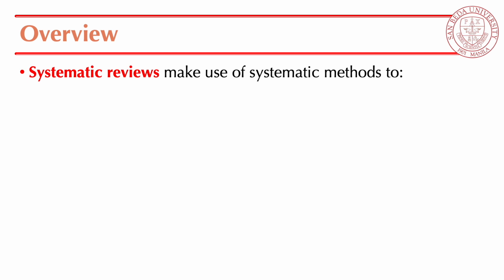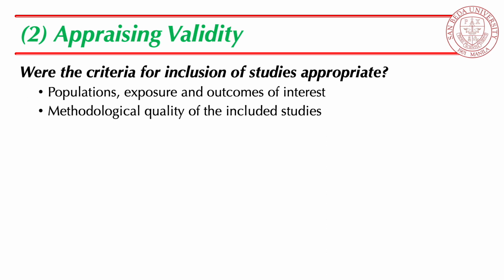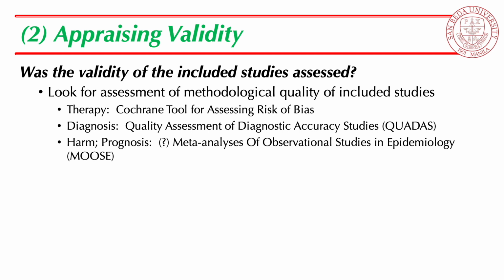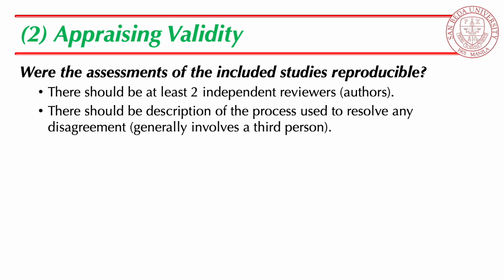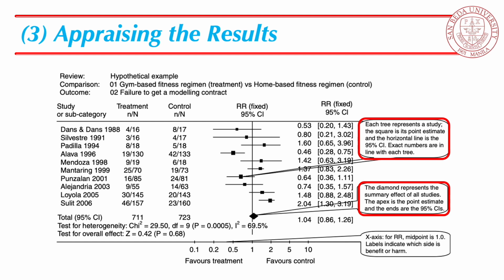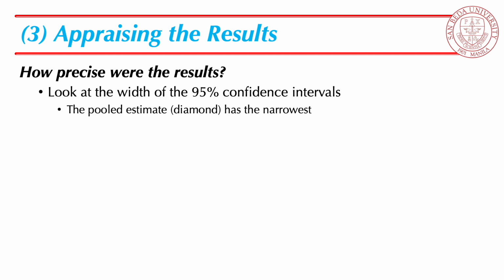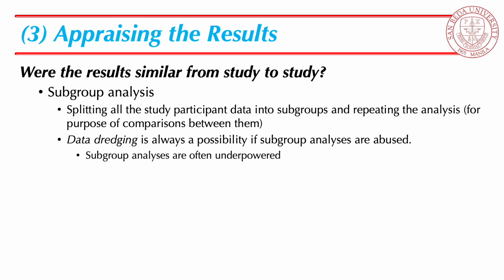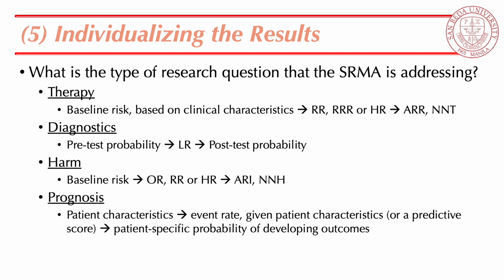EBM – Critical Appraisal of Systematic Reviews and Meta-Analyses